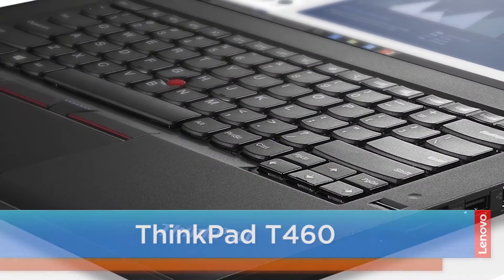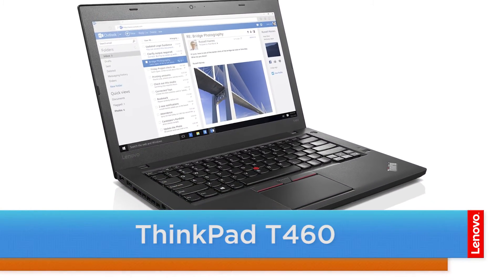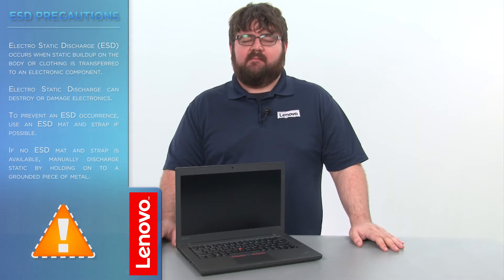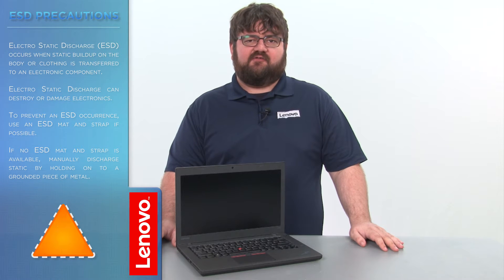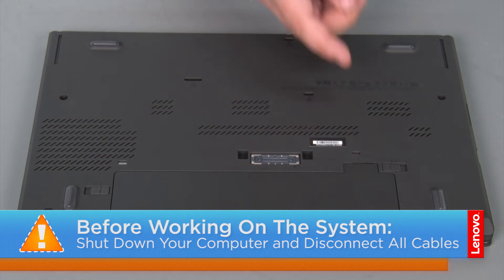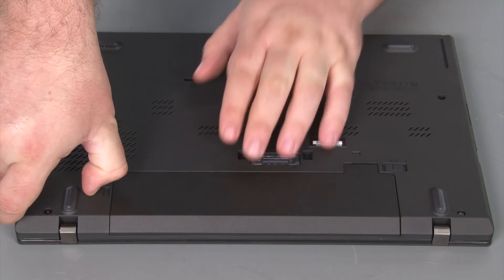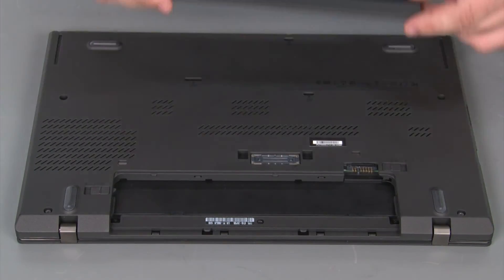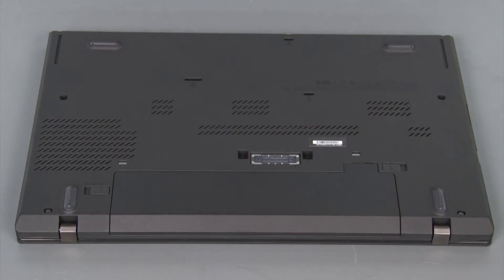ThinkPad T460 Notebook - Removable Battery Replacement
This video illustrates how to replace the Removable Battery in your ThinkPad T460 notebook.

Machine Types Applicable:
20FM, 20FN